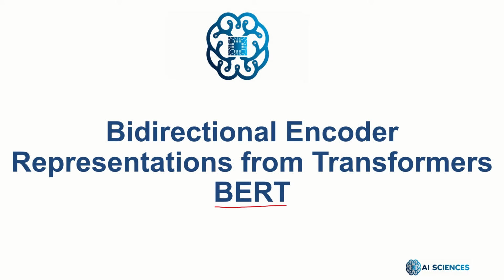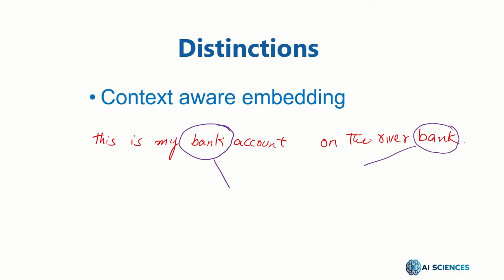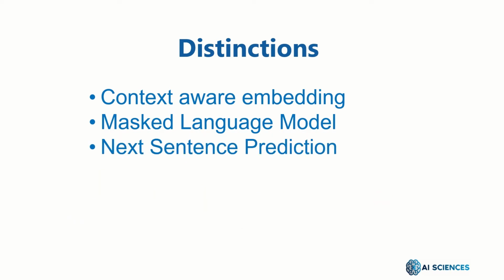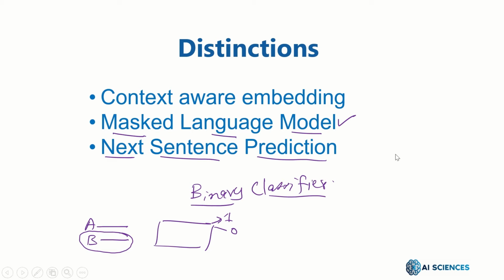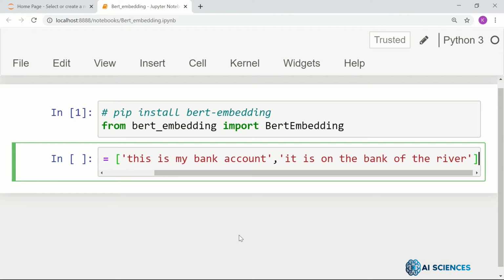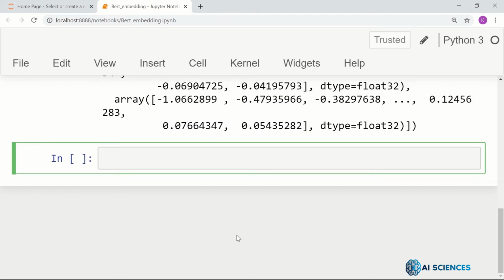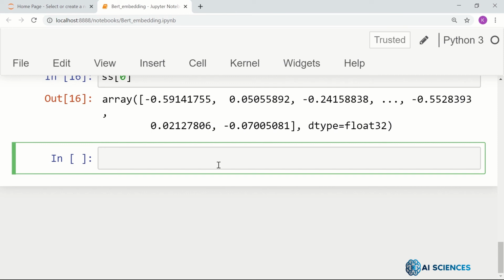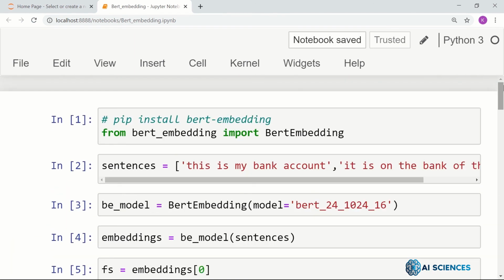Natural Language Processing Explained for Beginners- BERT and its Applications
In this video, we are going to discuss the Bidirectional Encoder Representations from Transformations or BERT.

We will discuss the following in this video:
🕕 (0:00:30) Introduction
🕕 (0:00:40) BERT Definition
🕕 (0:02:00) Distinctions
🕕 (0:08:50) Embedding in Python